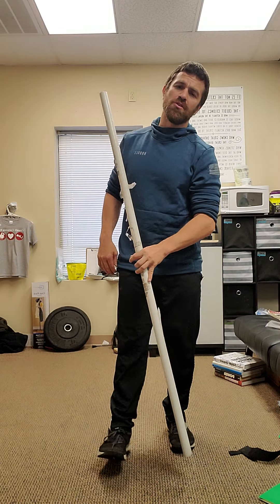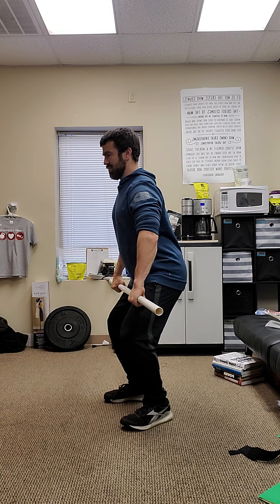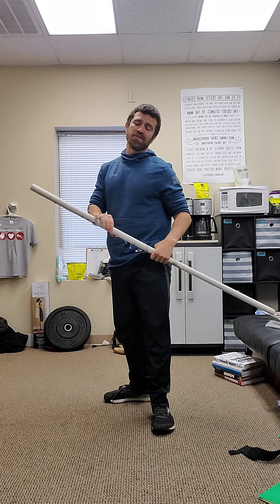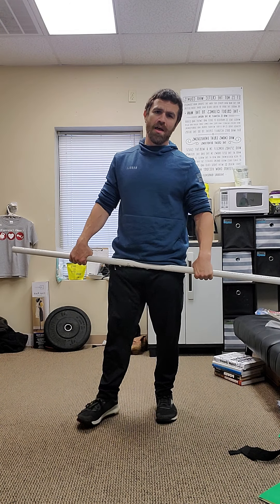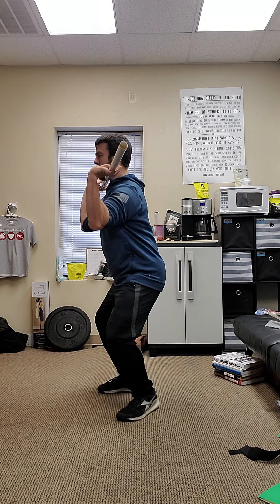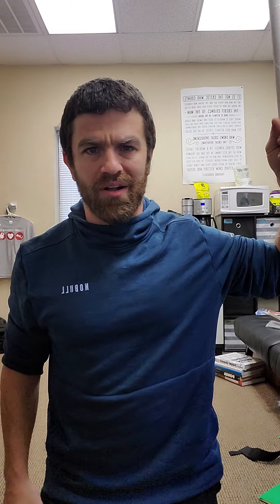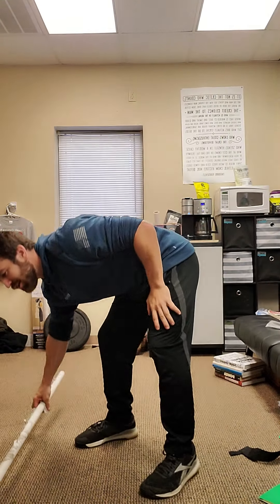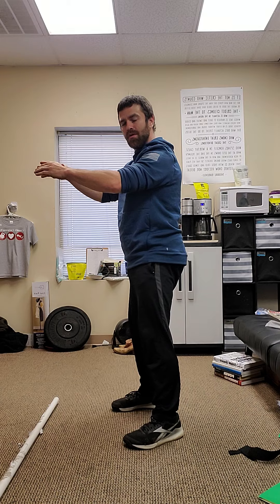TUESDAY COACH Notes 5-19-20